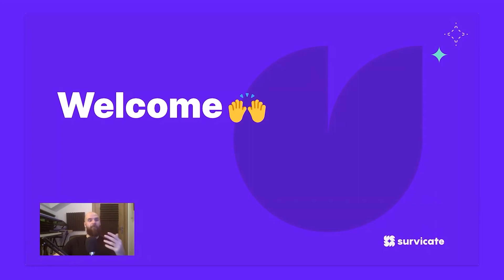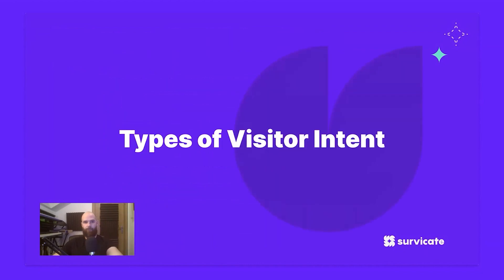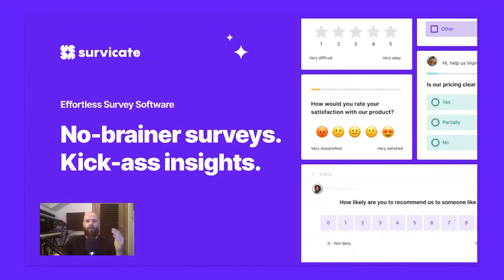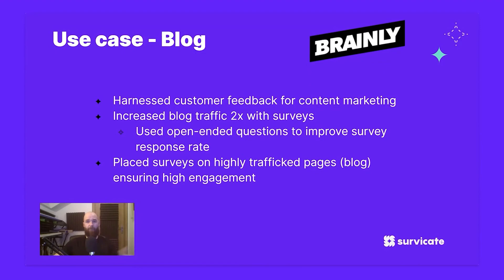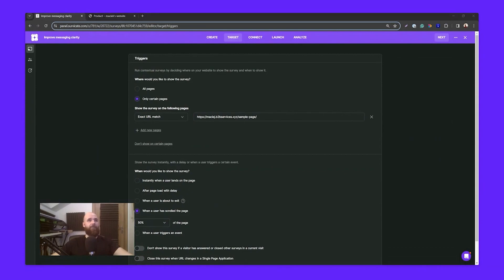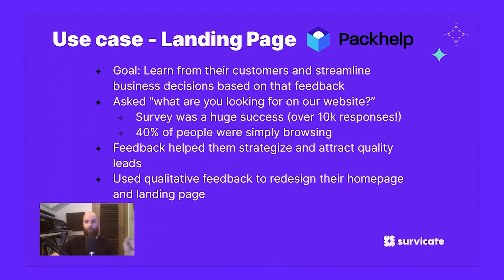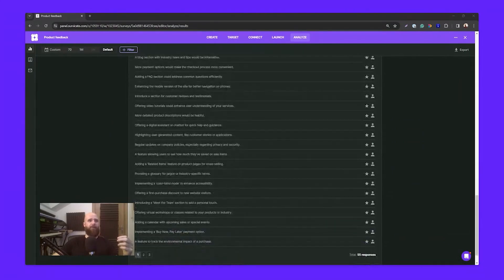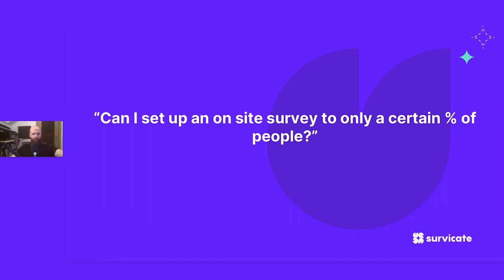Turn Visitors into Customers with Website Feedback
Find out how to interpret your visitors' needs and use their insights to boost your website's conversions with intuitive strategies.

Realize the full potential of your website, where every piece of feedback is a stepping stone towards fueling growth and customer satisfaction.

Survicate is a tool that helps businesses understand their customers better by using Net Promoter Score (NPS). With NPS, companies can gauge customer satisfaction and loyalty through surveys, enabling them to make informed decisions and enhance overall customer experience.